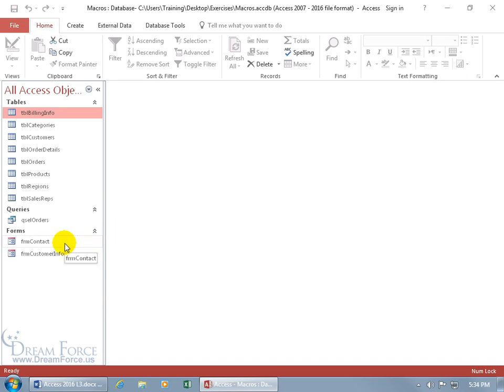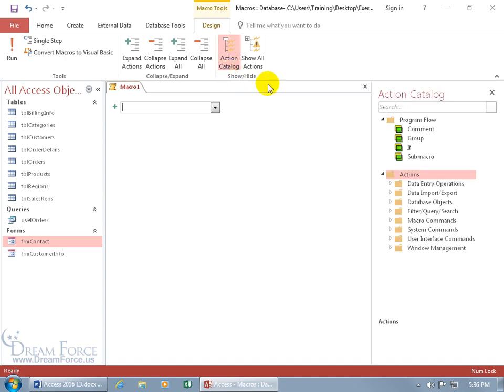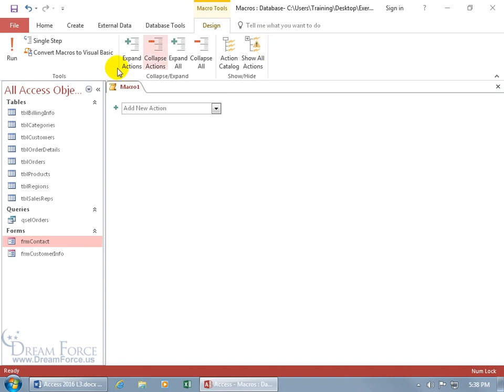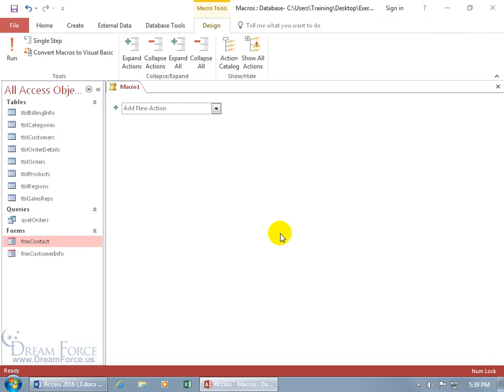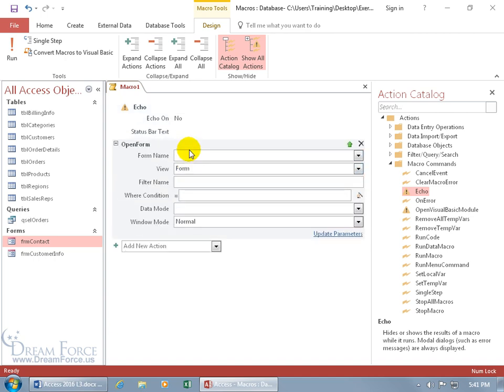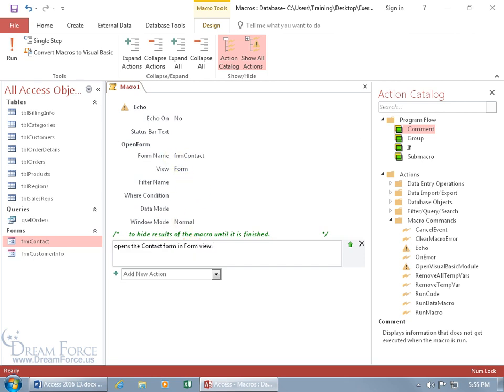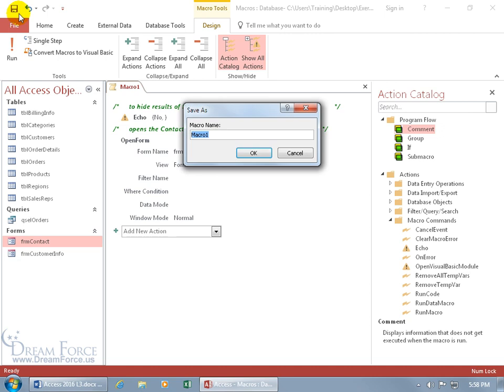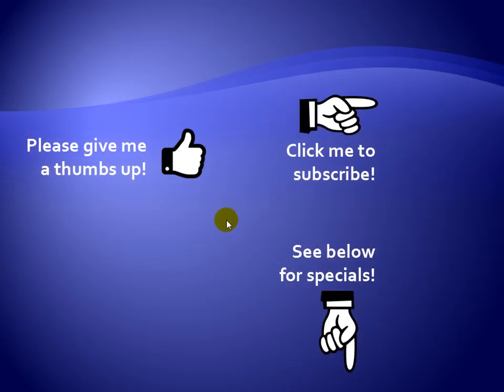Microsoft Access 2016: Macros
Microsoft Access 2016 training video on how to create Macros in your Access database, which a Macro is a a collection of actions used to automatically run a set Task(s).